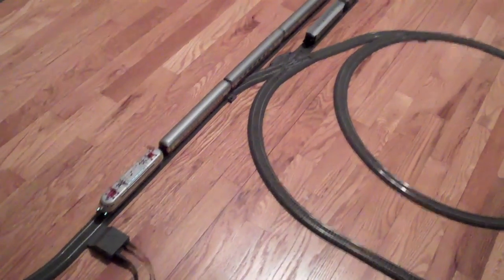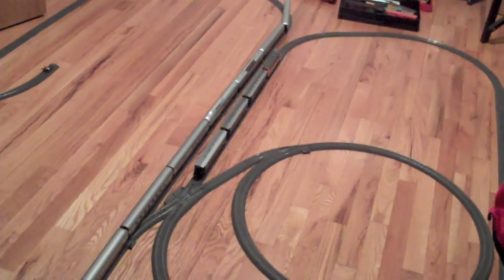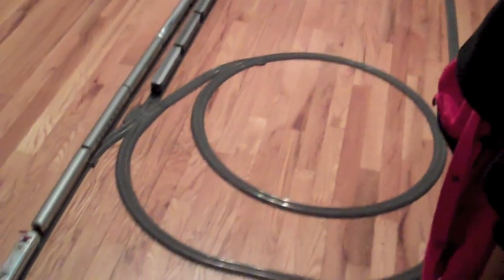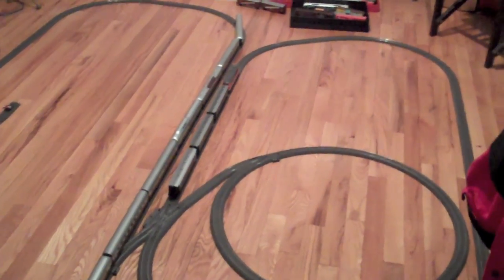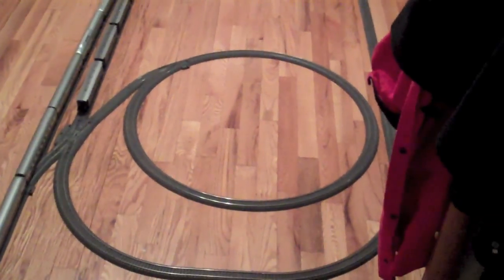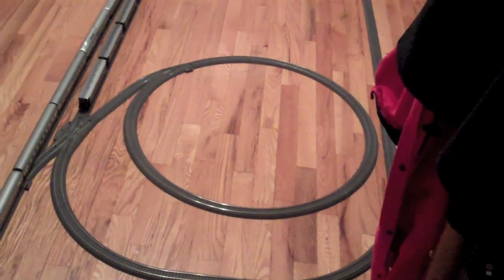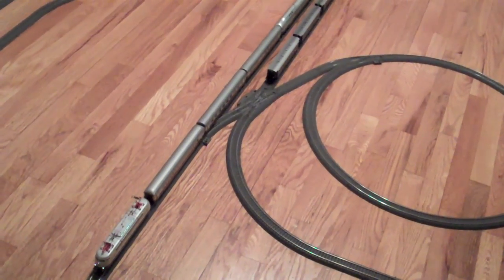My New Marklin Layout Bird's Eye View and Description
Title says all. Enjoy!